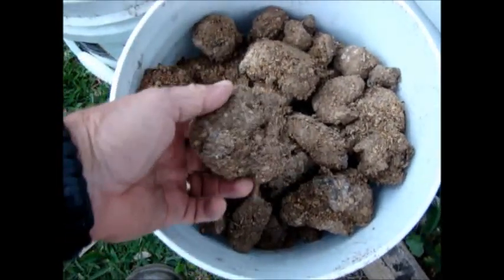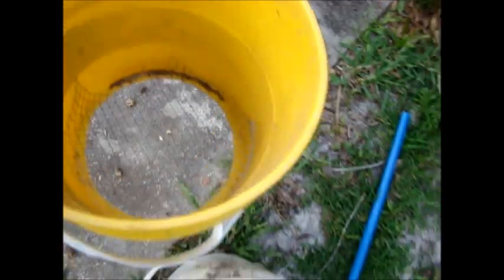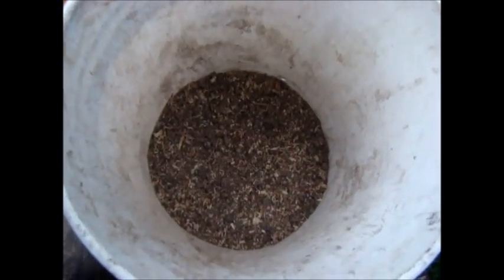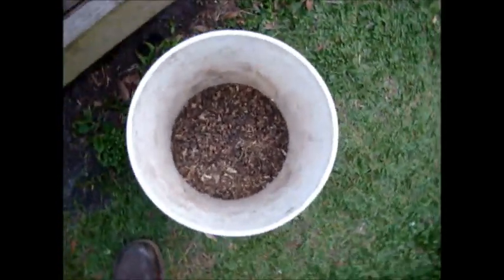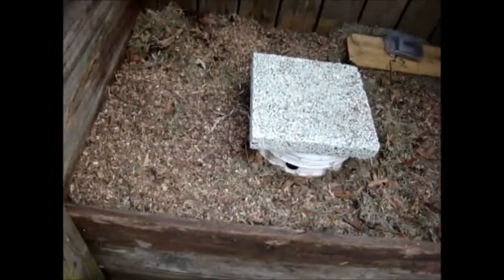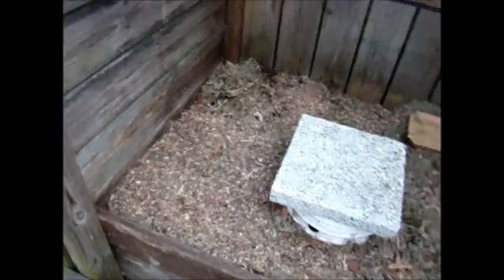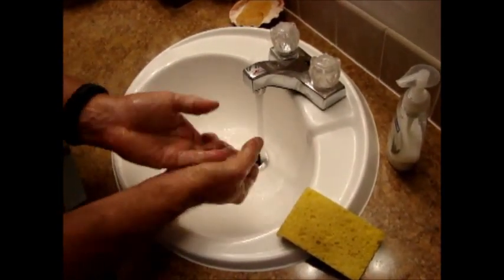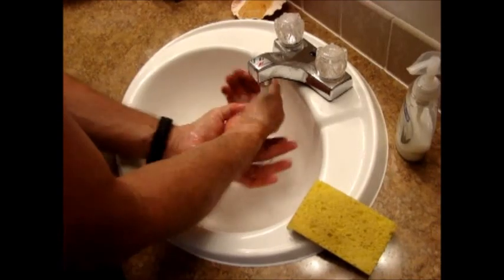End use for solid waste from the BoonJon toilet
How to safely and productively use the dehydrated solid waste produced by the BoonJon toilet system.